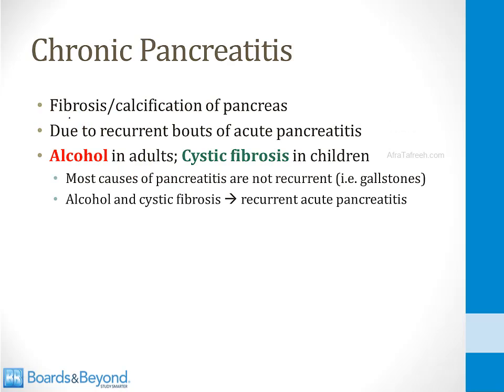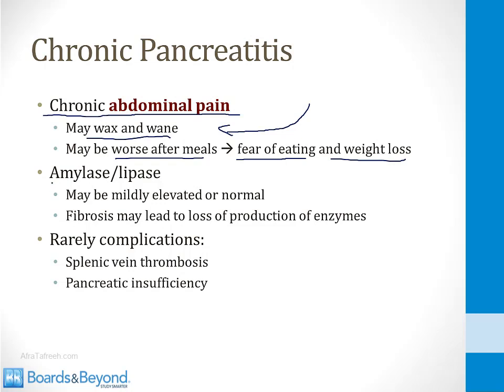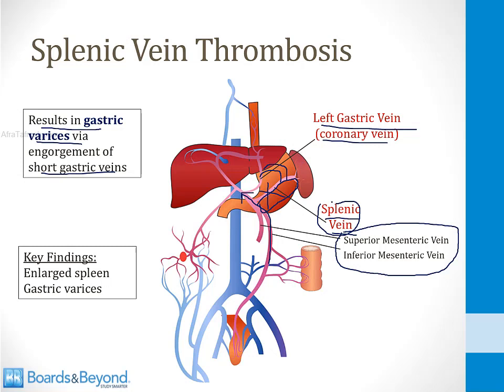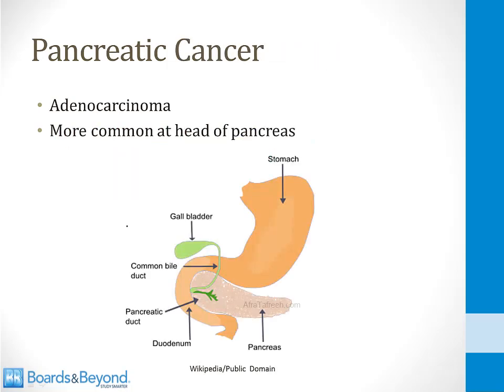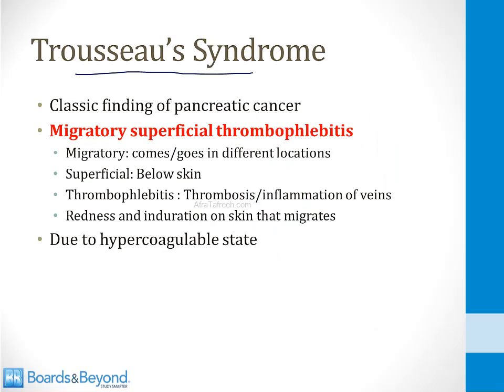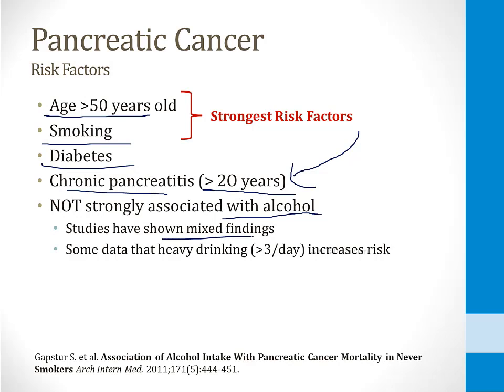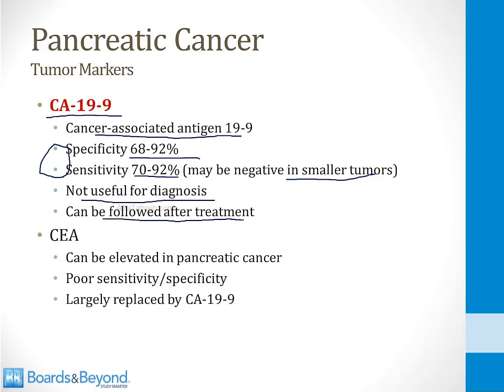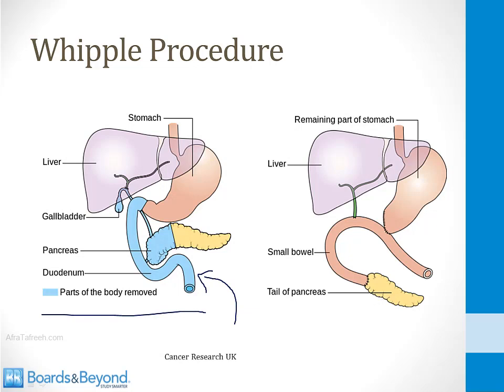Gastroenterology 3 Clinical Gastroenterology 11 Chronic Pancreatitis & Pancreatic Cancer atf